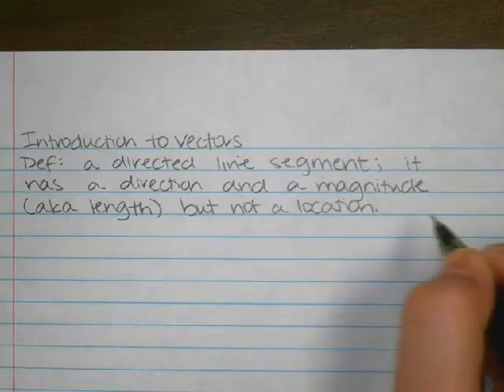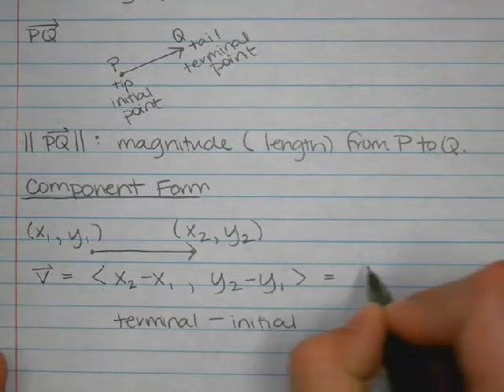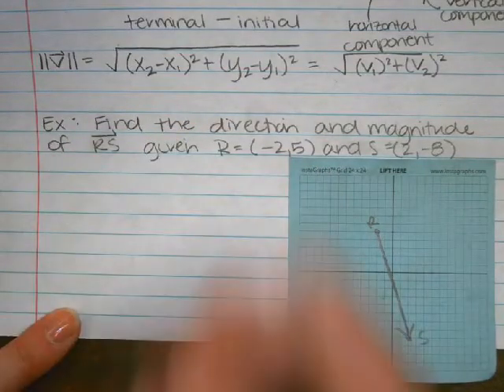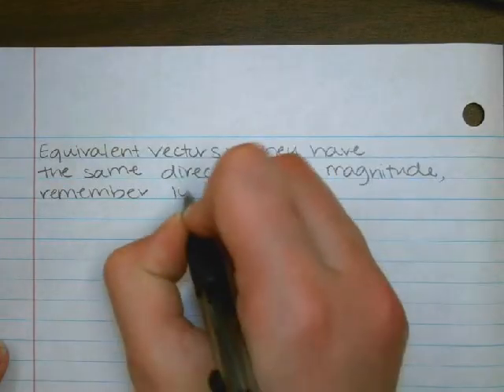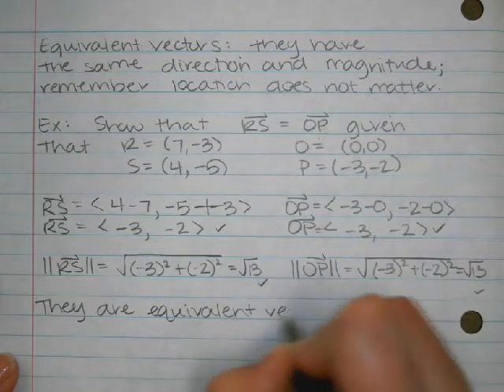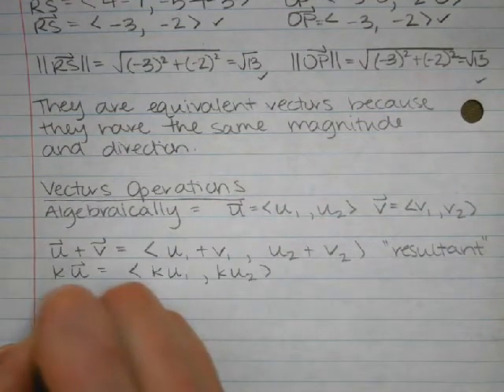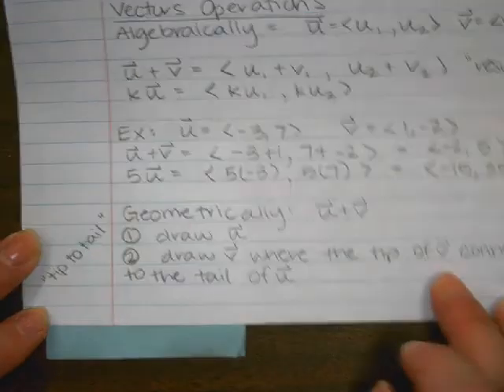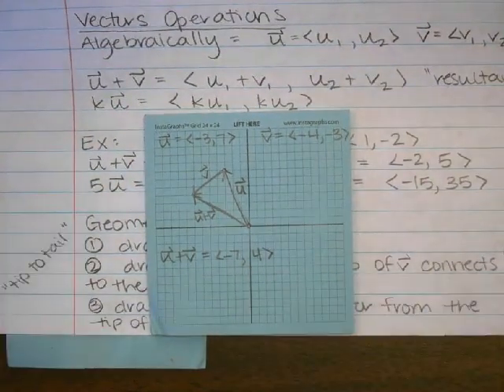Introduction to Vectors